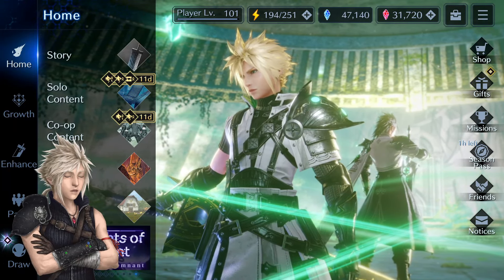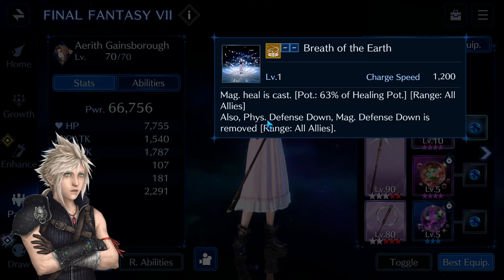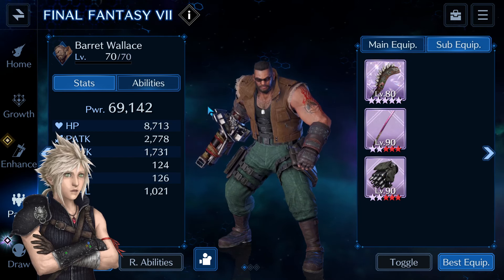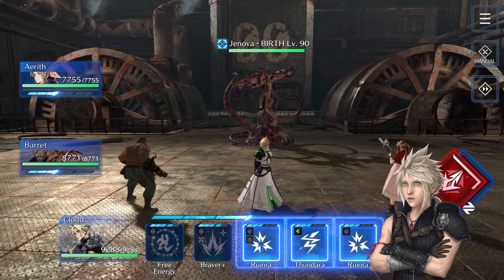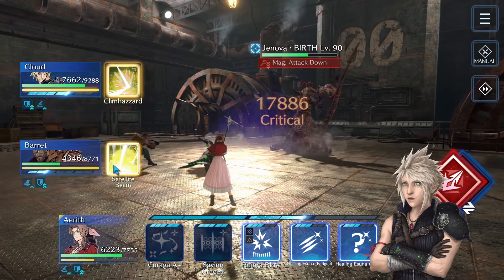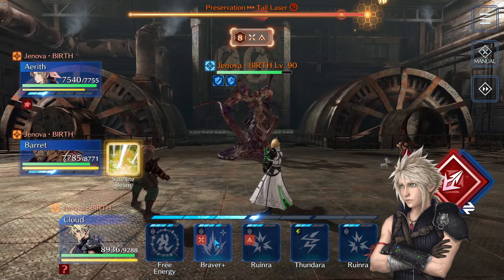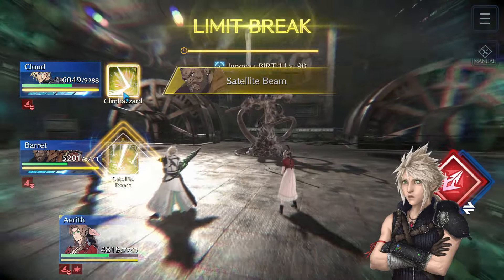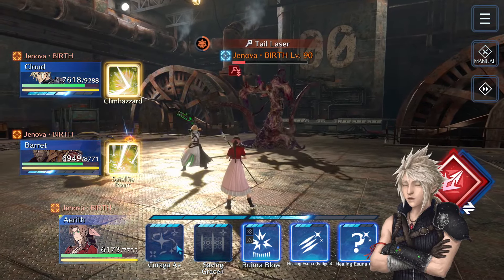Jenova BIRTH battle guide - Story EXTRA Hard Section || Final Fantasy VII Ever Crisis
A battle guide for Jenova BIRTH battle in the FF7 Chapter 6 Story Extra Hard Section.

0:00 intro
0:21 boss info
1:00 team setup
4:12 battle